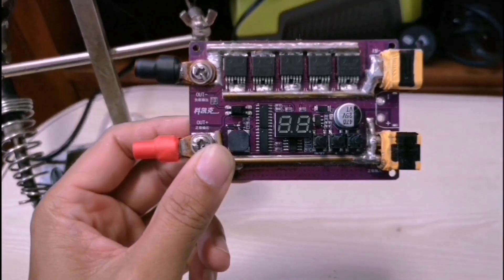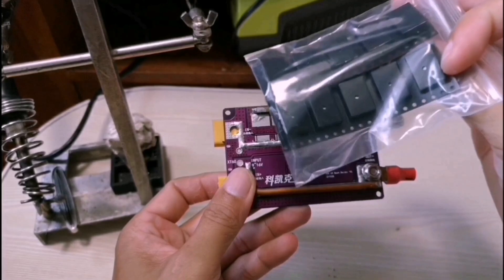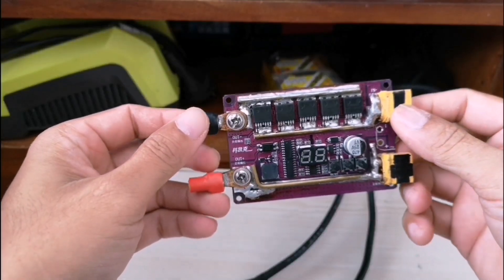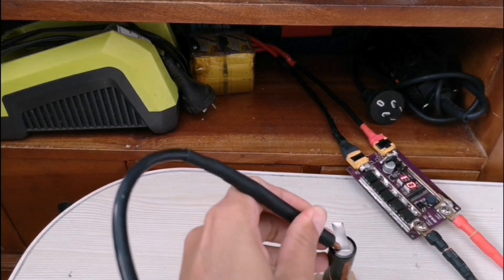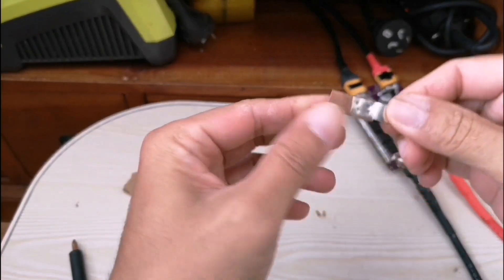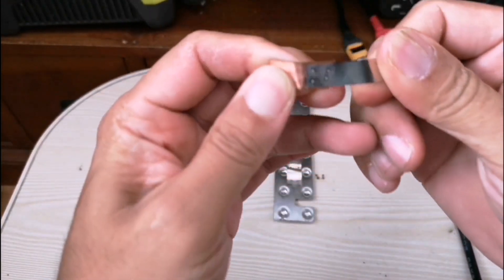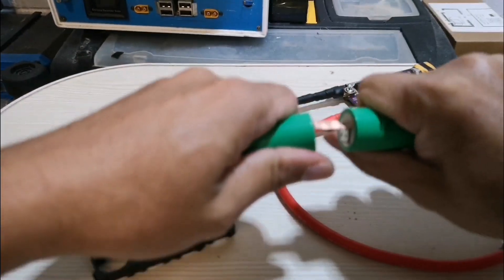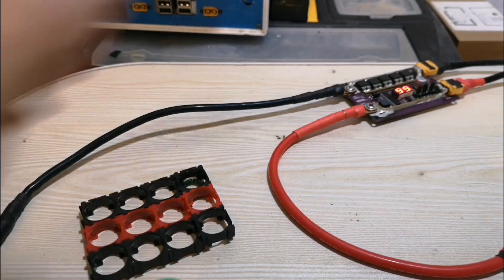Part 2 2022 portable spot welder. weld 0.2mm brush & nickel strip.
In this video I am illustrated how to install 5 mosfet.  link below for welder and mosfet.

AU $9.68  18%OFF | 10PCS IRL40SC209 TO-263-7

AU $6.74  41%OFF | Spot Welder DIY Kit 99 Gears Power Adjustable Mini Spots Welding Machine Control Board for Welding 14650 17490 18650 Battery

AU $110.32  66%OFF | DXF Lipo Battery 2S 3S 4S  7.4V 11.1V 14.8V 5200mAh 8000mAh 8400mAh XT60 TRX for RC 1/8 1/10 radio controlled car Buggy Airplane